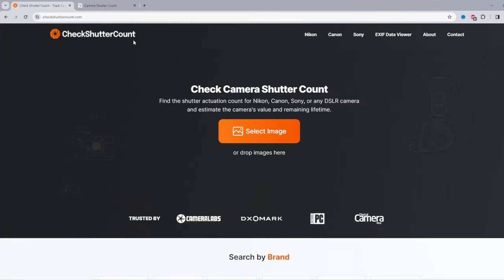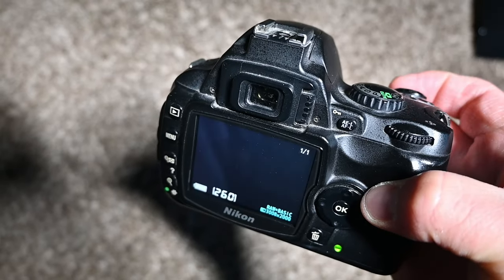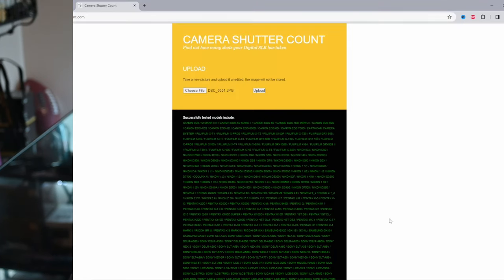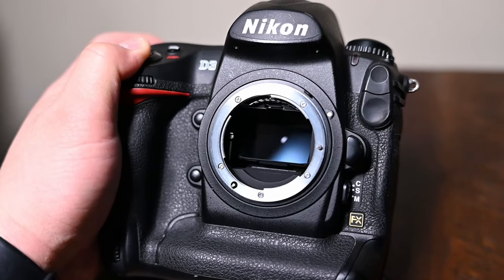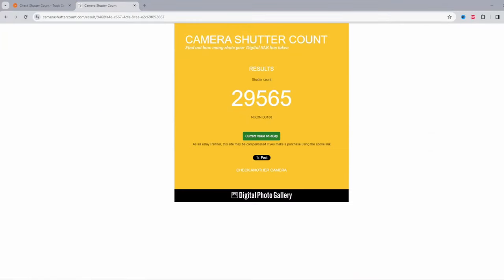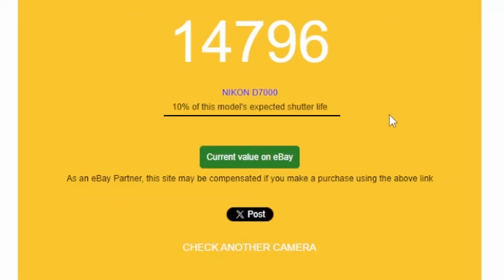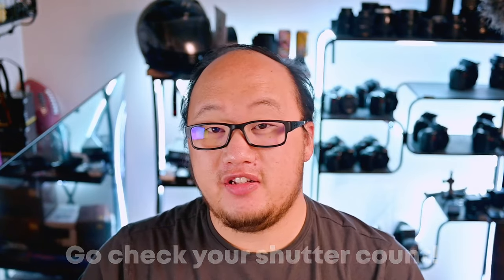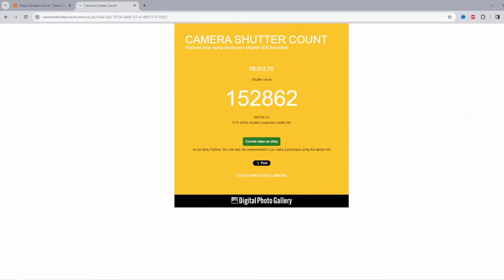How to FIND your camera's Shutter Count and why it matters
Let me know what the shutter count is on your camera in the comments!

Here's how you can find the shutter count on your camera:
Take a picture with your camera. Put that image onto your computer. Go to camerashuttercount.com, find the image and upload it. Then, you get to see the mileage of your Camera.

For my records, here are my Nikon cameras' shutter count, starting from the LOWEST shutter to HIGHEST Shutter:

D90: 3,131
D70: 3,817
D5000: 4,091
Z50: 11,434
D5100: 12,419
D7000: 14,796
D200: 23,360
D3100: 29,565
D700: 32,776
D300s: 33,228
D40: 33,458
Z6:  77,217
D3:  152,862

couldn't get info on D3000, D80, and D60. will update soon!